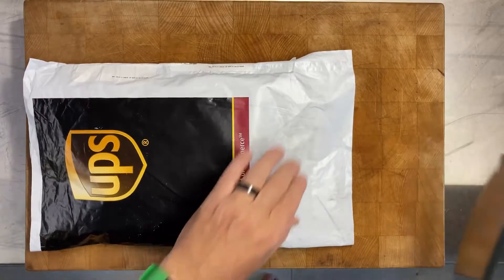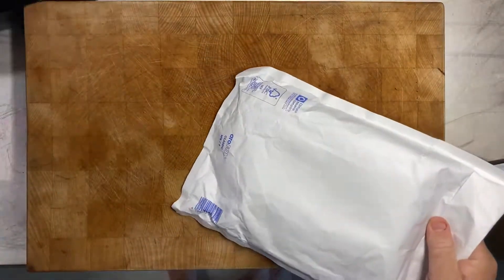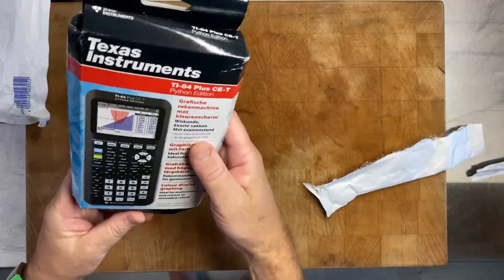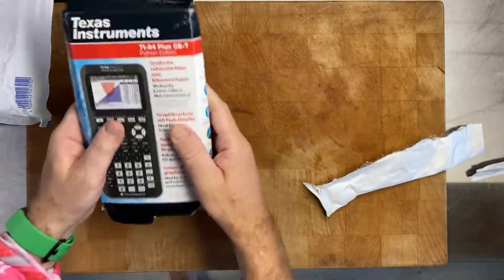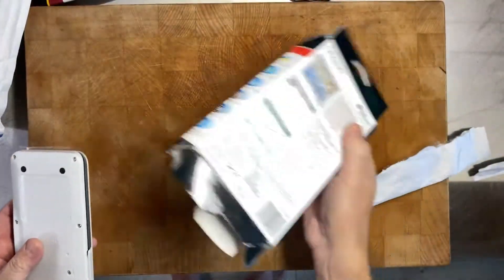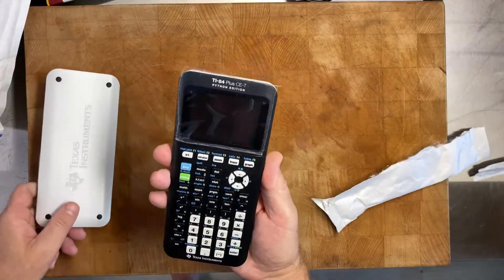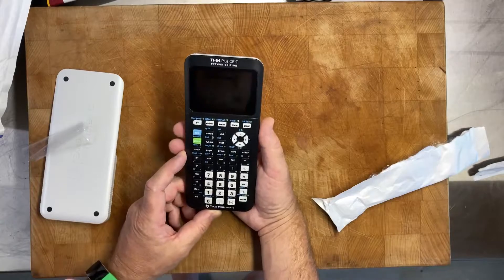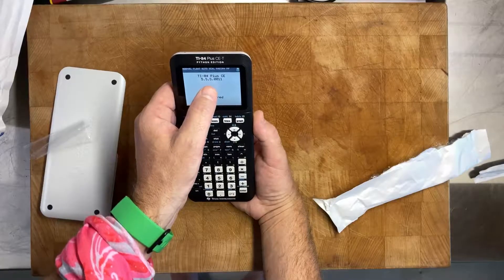Texas Instruments TI-84 Python Edition Unboxing.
TI 84 Python Edition Unboxing